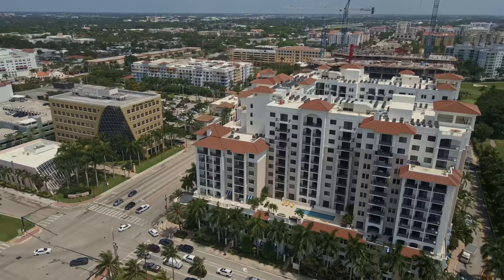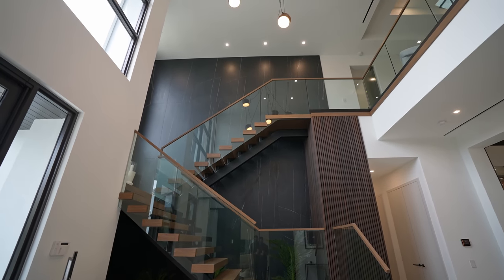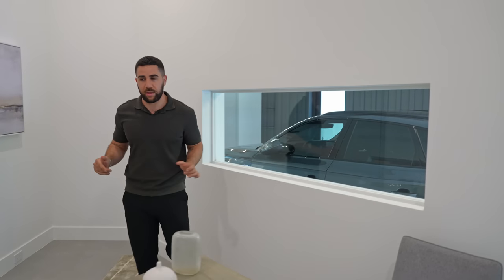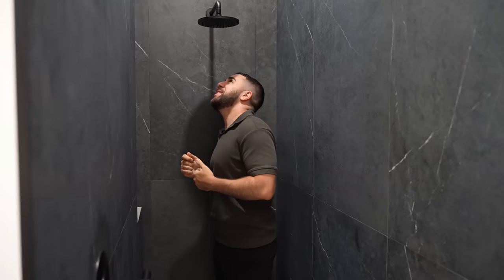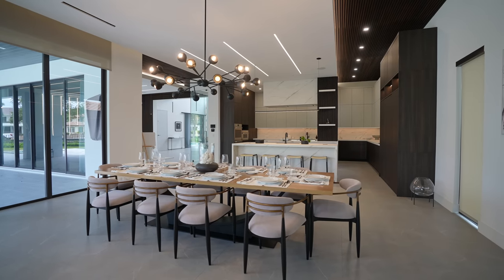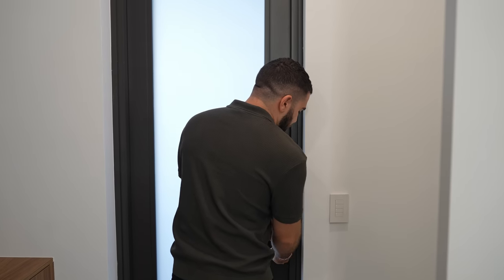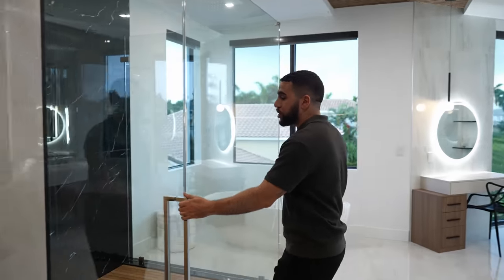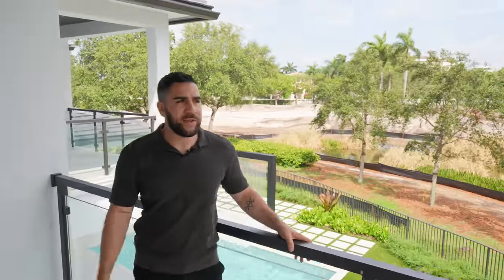INSIDE this $17,995,000 Modern Luxury Home in South Florida!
Brand New Mansion with Putting Green & Wine Room
The Main Suite is Sick!!

Property Info:
Brand New Modern Golf & Lakefront Estate finished in February 2023, built by Primo Construction & Consentino Architecture,designed by Arianna Tascione & Aly Daily Designer. Situated at the end of the largest cul-de-sac on the golf course in the prestigious RPYCC. This magnificent Estate has 5 BR, 6BA,10403 ttl Sq. Ft. Enter into a two story foyer w/ a glass & Marble Staircase, glass office w/a spacious Club Room w/ translucent custom marble overlooking the lake & golf course views which is adjacent to a one car showroom garage. Immense Great Room, an incredible Wine wall,Fireplace & Dinning Room. The Chefs Kitchen has a double Island w/Custom Akupanel Wood & Caracatta Stone.Family Room leads out to Resort Pool, BBQ & Spa. Second Floor has 5 full En-suite BR & Gym w/Incredible Primary Suite

Listed By:
Marcy Javor
Signature One Luxury Estates LLC

Built By:
Primo Luxury Homes

Time Stamp:
0:00 - Intro
1:40 - Foyer
2:00 - Office
2:55 - Living Room
4:45 - Game Room
6:28 - Kitchen
7:20 - Dining / TV
8:30 - Backyard
11:11 - Guest Areas
13:30 - Main Suite